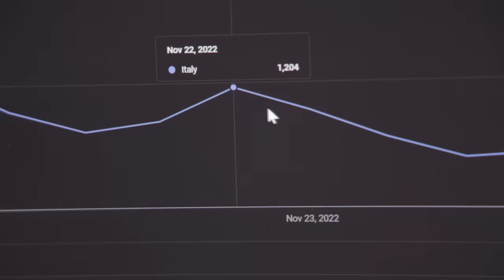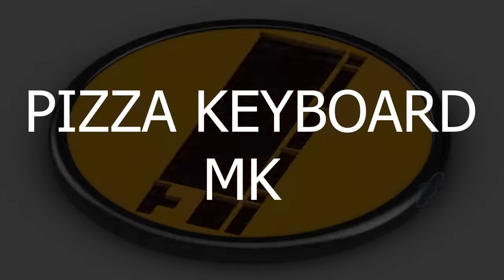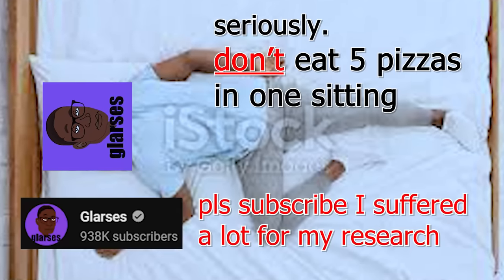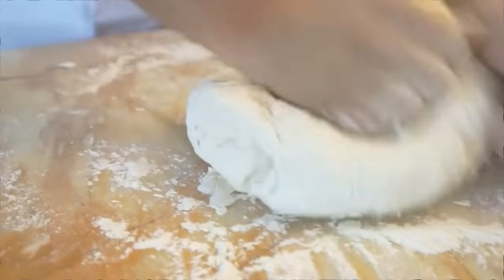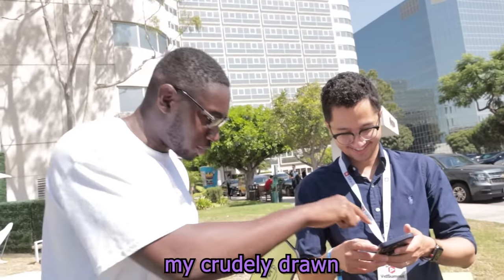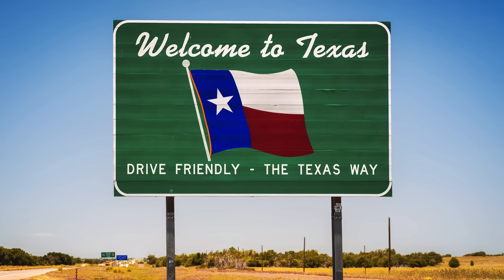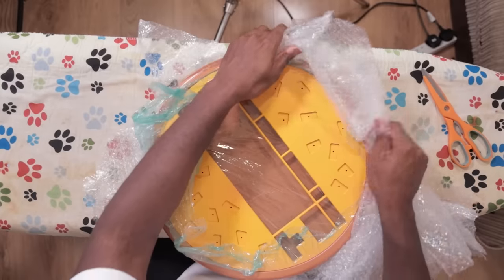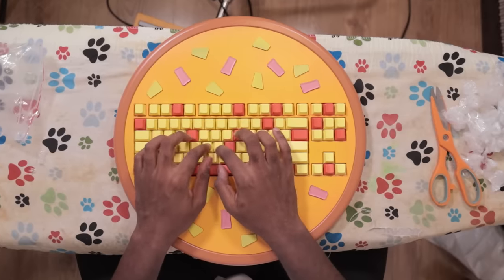making keyboards for my italian viewers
go to linkpop.com and claim your username today